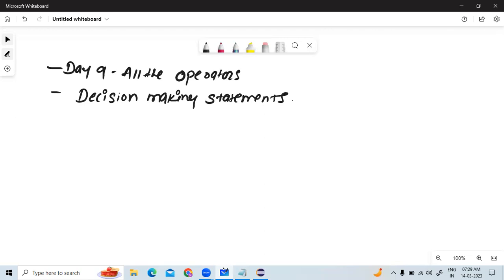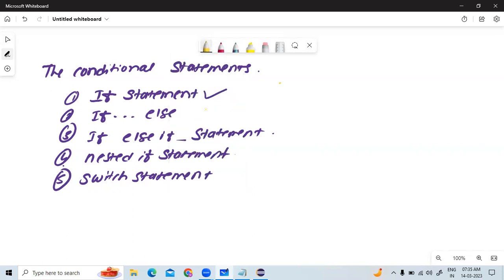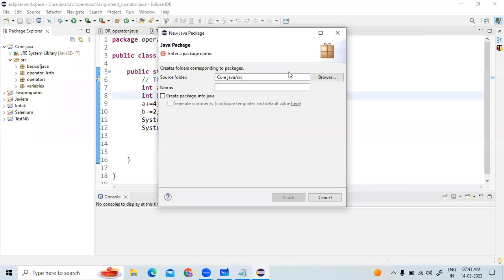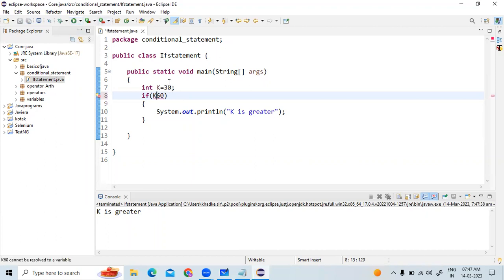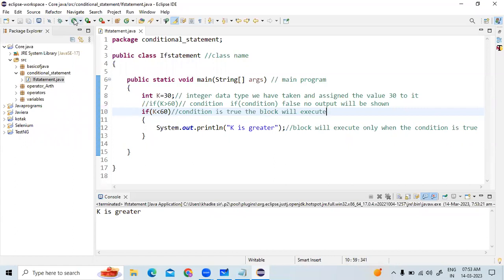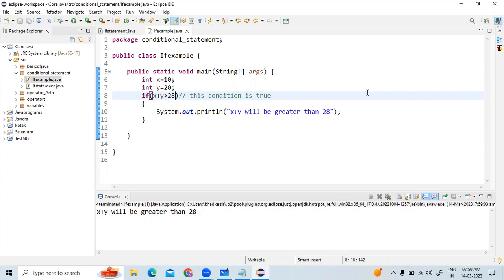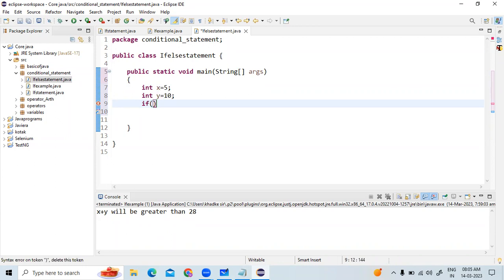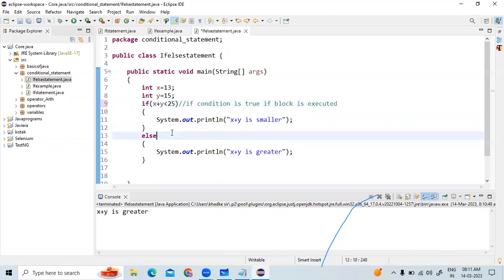If, If Else in Java | HSK IT EDUCATION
if statements:
Simple if statement
if-else statement
if-else-if ladder
Nested if-statement
switch statement
Loop statements
do while loop
while loop
for loop
for-each loop
Jump statements
break statement
continue statement

My next video link
1)

2)

3)

4)

5)

6)

7)

8)

HSK IT EDUCATION